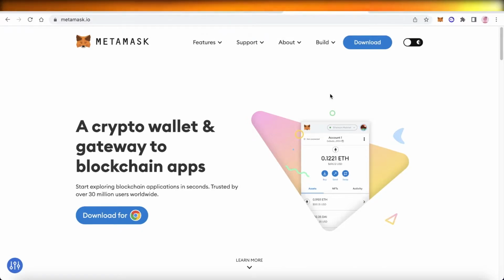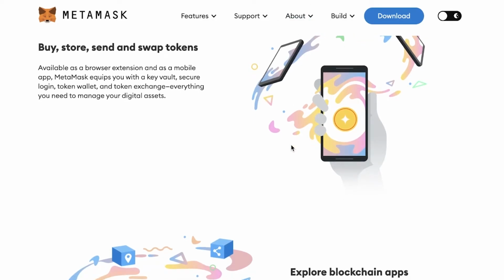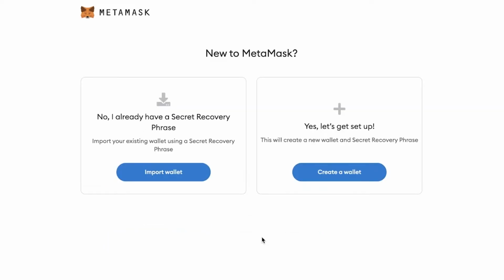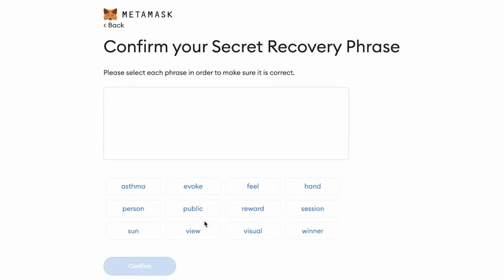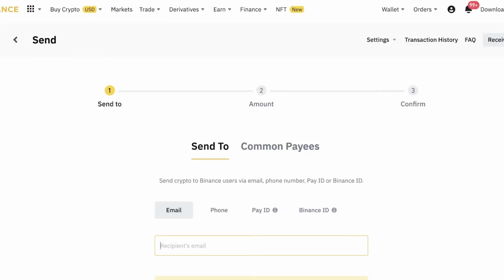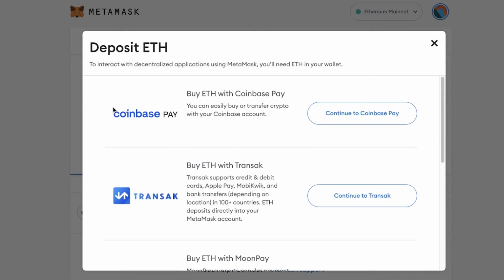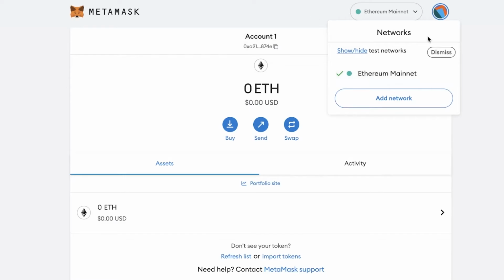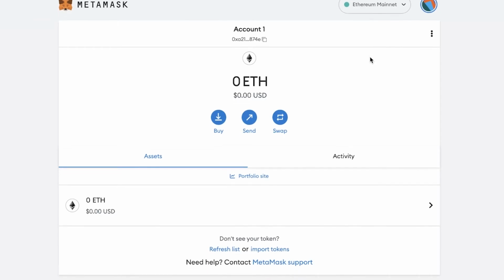How To Use MetaMask - Easy 2025 Tutorial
In this video I show you How To Use MetaMask. This is super easy and learn to do it in just a few minutes by following this helpful tutorial.